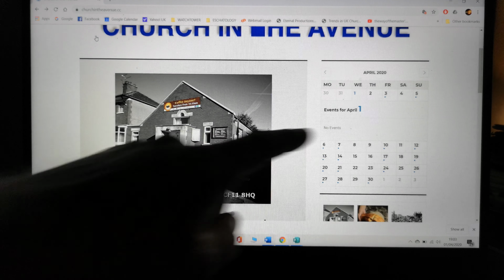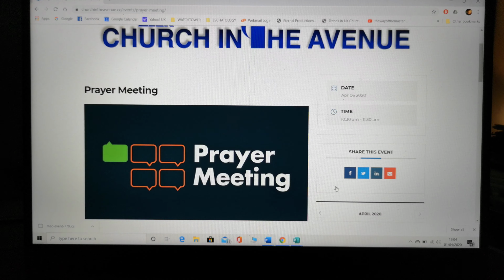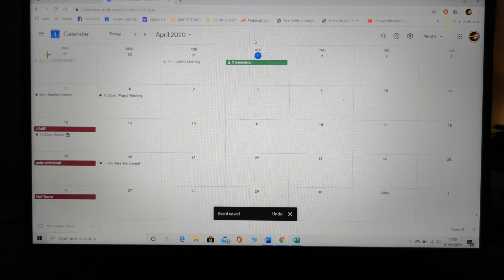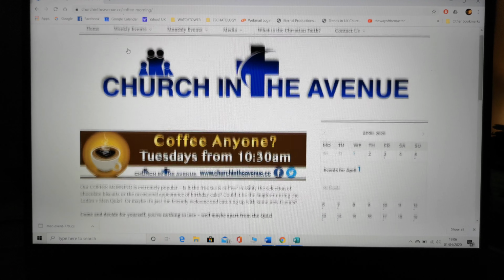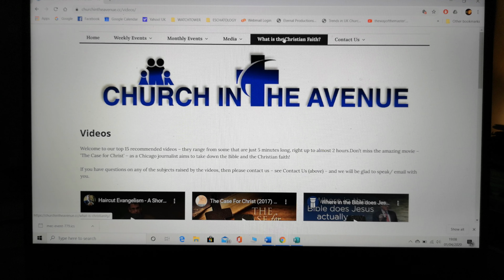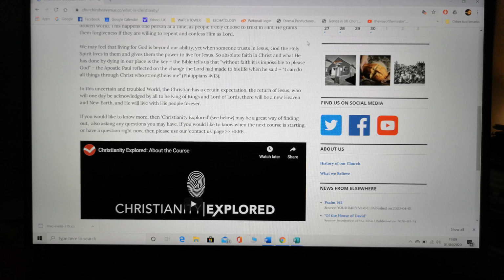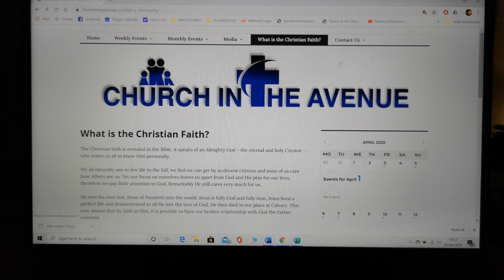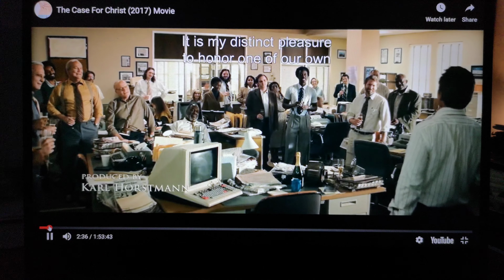See our new Church Website!